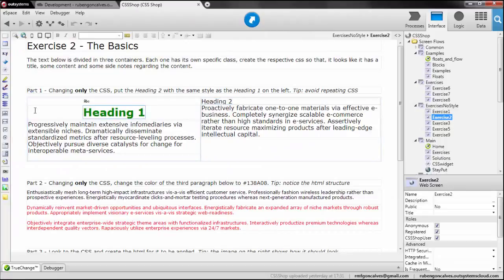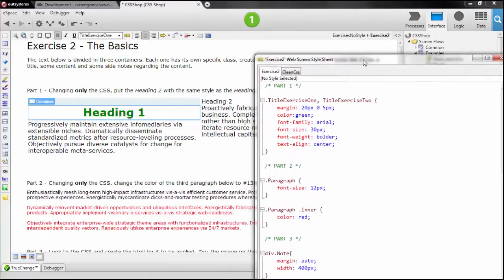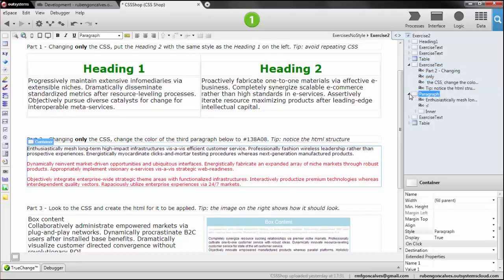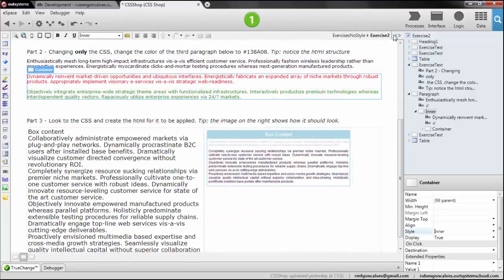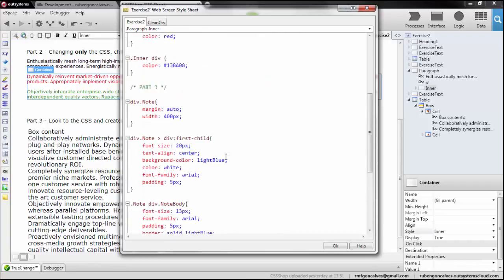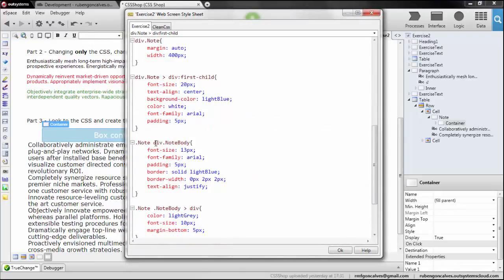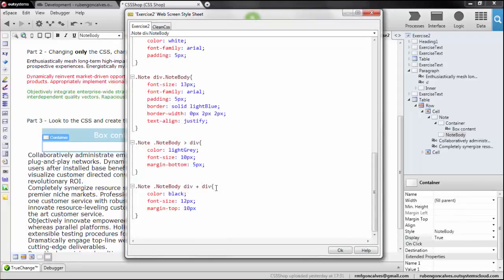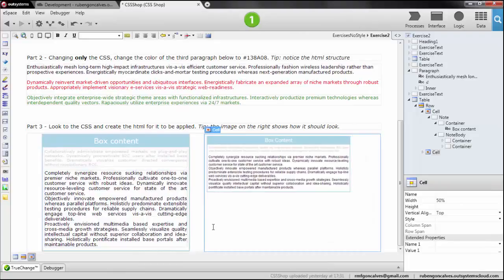CSS Chapter 1 CSS Basics Exercises